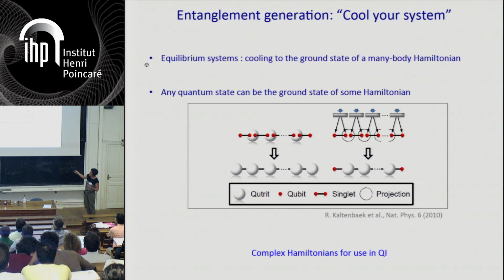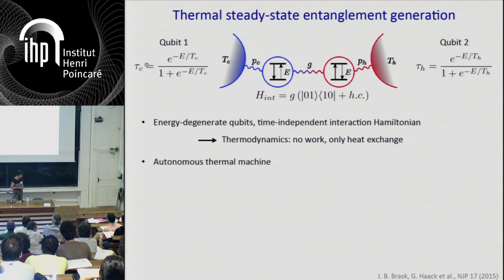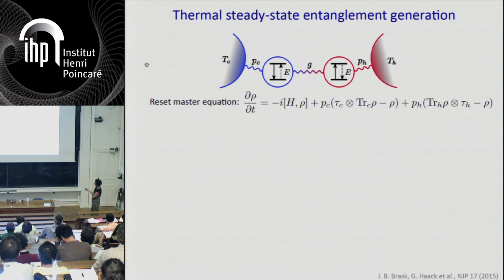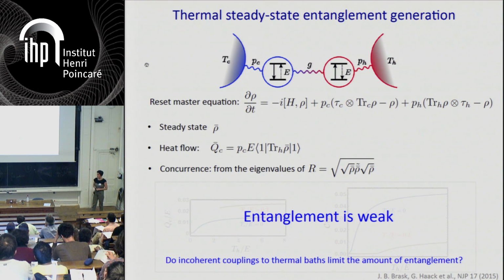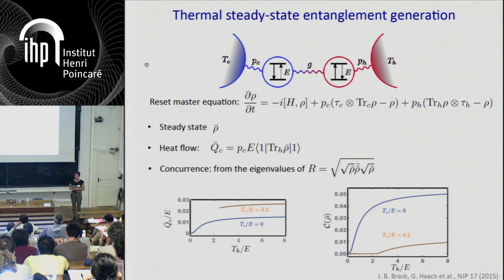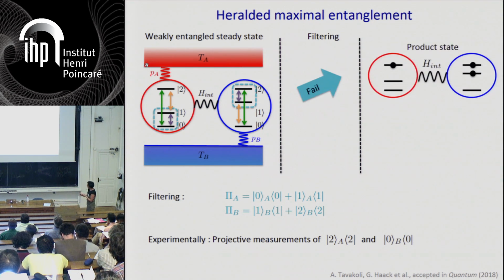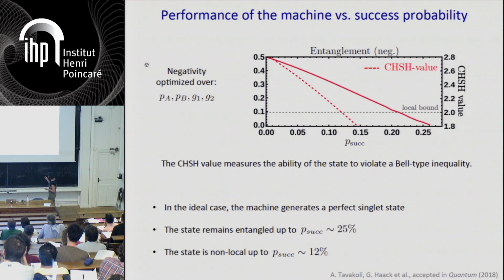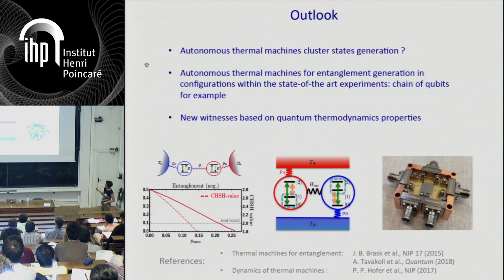Autonomous quantum thermal machines...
Autonomous quantum thermal machines: How purely dissipative processes can be exploited to generate entanglement
By Géraldine Haack (Univ. Genève)
Abstract: Entanglement is a key phenomenon distinguishing quantum from classical physics, and is a paradigmatic resource enabling many applications of quantum information science. Generating and maintaining entanglement is therefore a central challenge. Decoherence caused by unavoidable interactions of a system with its environment generally degrades entanglement, and significant effort is invested in minimising the effect of such dissipation processes in experiments. However, dissipation can also be advantageous, and may in fact be exploited for generating entangled quantum states under the right conditions. This research direction has given rise to the development of reservoir engineering, but also to autonomous quantum thermal machines. In contrast to reservoir engineering, autonomous thermal machines only make use of purely dissipative processes. I will therefore start by reviewing some of the existing proposals of thermal machines that achieve entanglement generation in the stationary regime, using only incoherent couplings to thermal baths. Importantly, these machines have also generated interest among experimentalists and I will describe some ongoing experiments. However, one must be aware that these thermal machines do not allow the generation of entanglement strong enough to violate Bell-type inequalities, necessary for instance for device-independent quantum information processing. This limitation has motivated further research, leading to the recent proposition of a new type of thermal machine that achieves the generation of maximal entanglement in a heralded way, thanks to the use of local filters. I will detail the functioning of this novel type of thermal machine. Of particular interest, this machine can be generalized to arbitrary dimension, allowing not only the generation of arbitrary dimension singlet states, but also the generation of multipartite entangled states in the GHZ-class.
These novel quantum thermal machines are emblematic to illustrate how autonomous quantum thermal machines, running thanks to purely dissipative processes, outperform their classical counterparts. These examples illustrate the power of thermal machines to create genuinely quantum resources for quantum information processing.